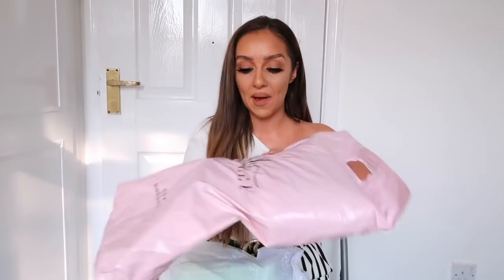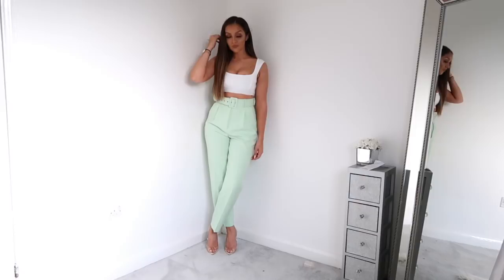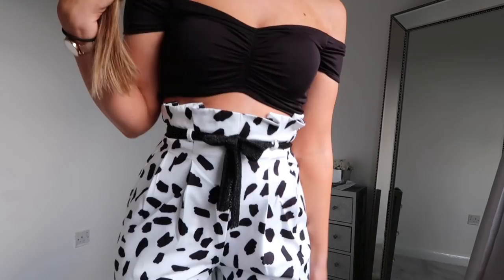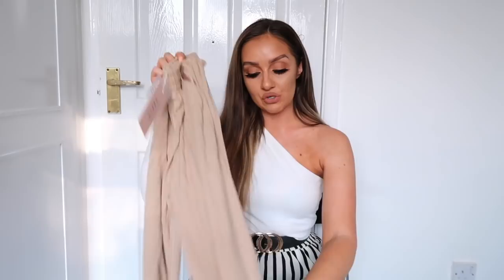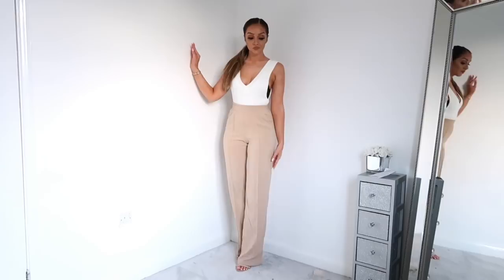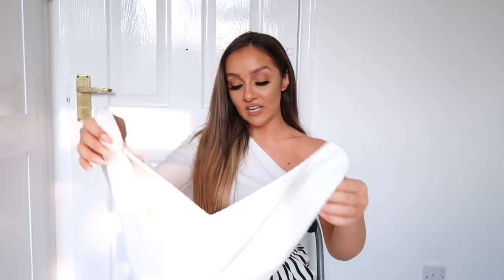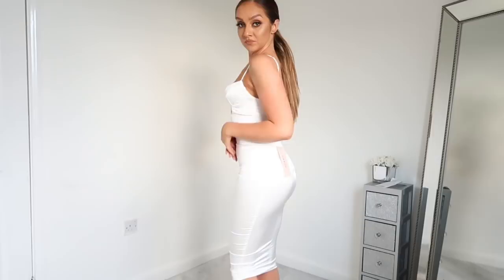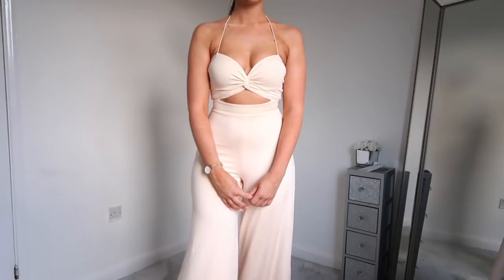SUMMER OH POLLY HAUL // & Try-on July 2018